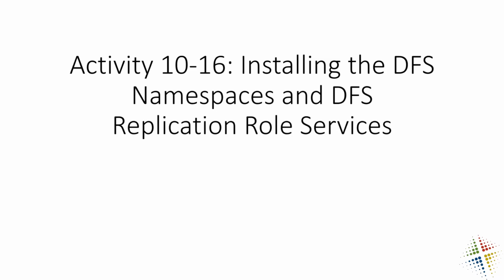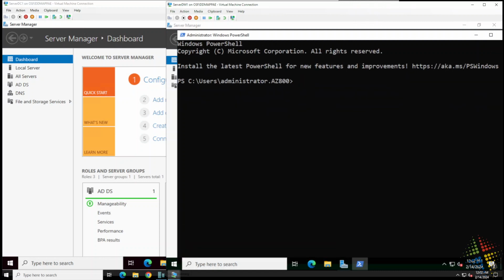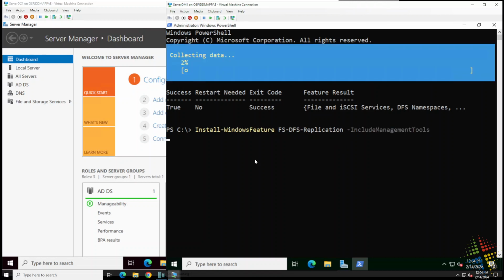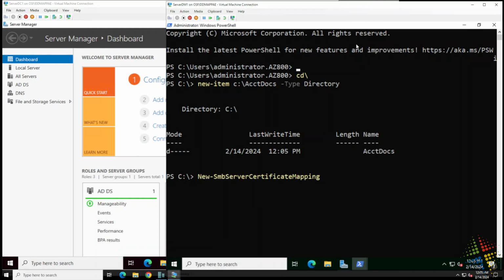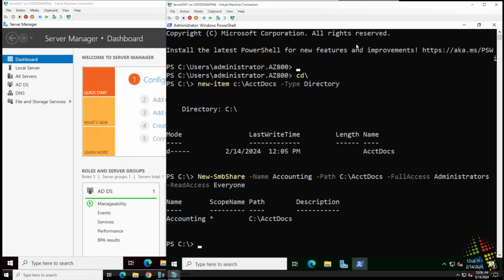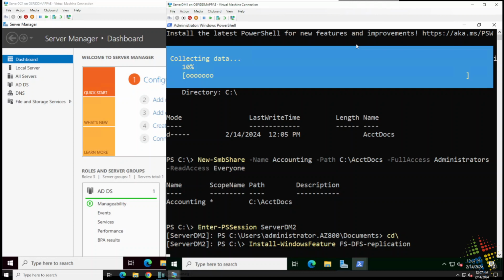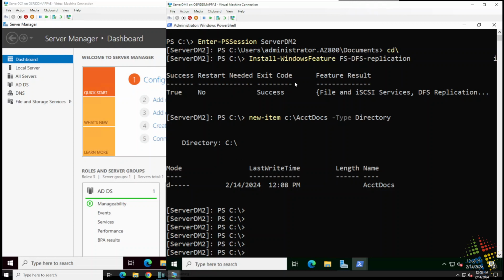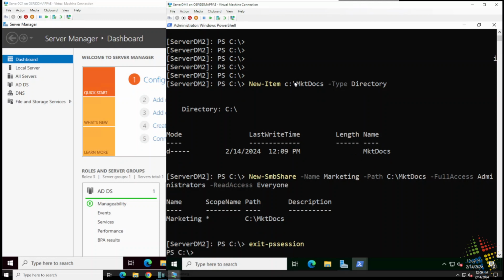Activity 10 16 Installing the DFS Namespaces and DFS Replication Role Services